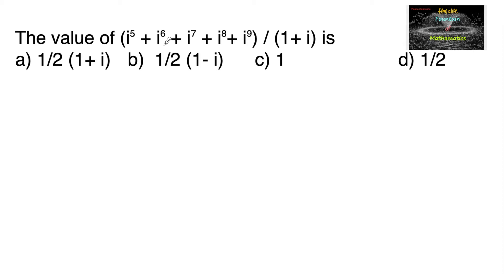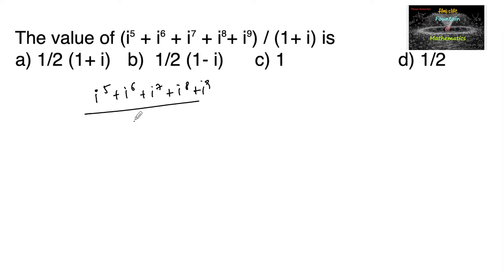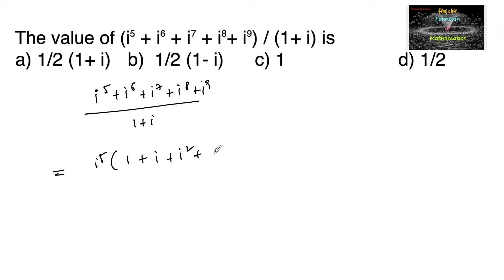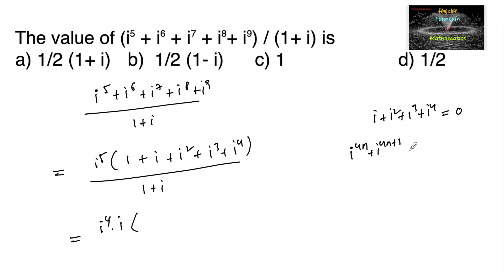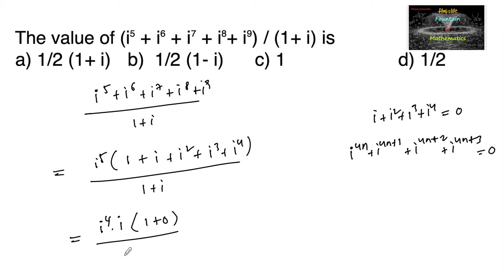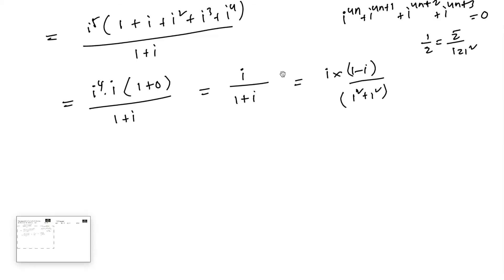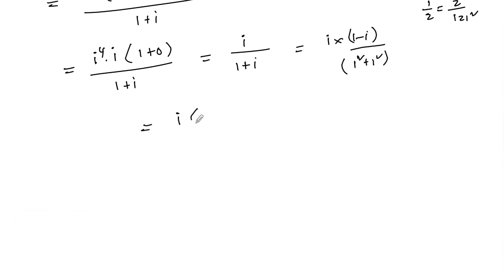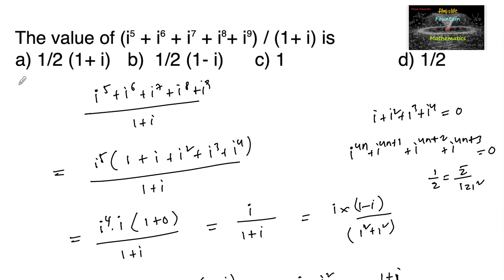The value of (i⁵+i⁶+i⁷+i⁸+i⁹)/(1+i) is|Complex Numbers|11|NCERT|TERM1|RD Sharma|CBSE|MCQ|NEW|2020-21